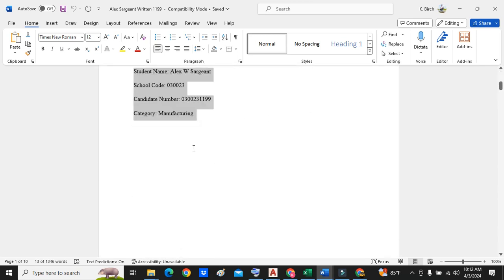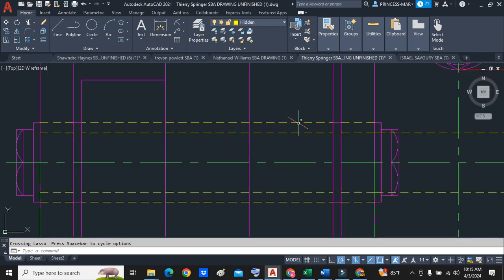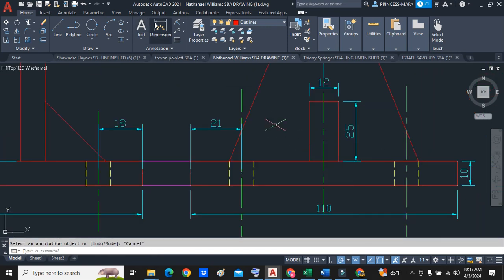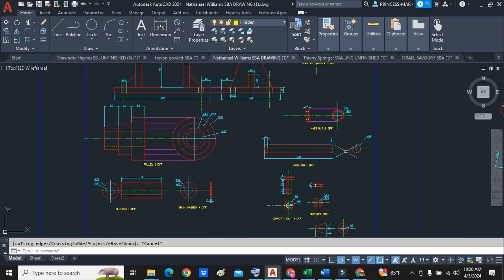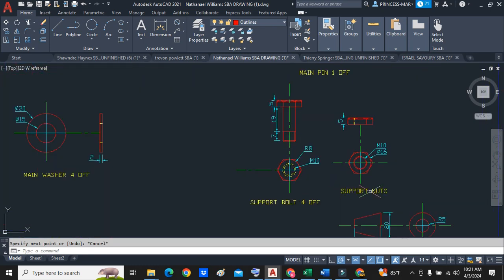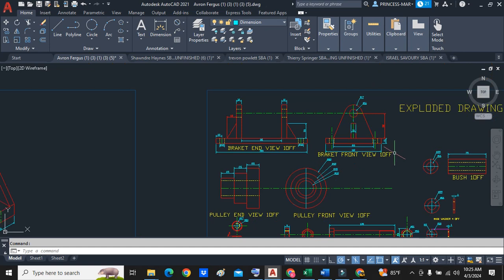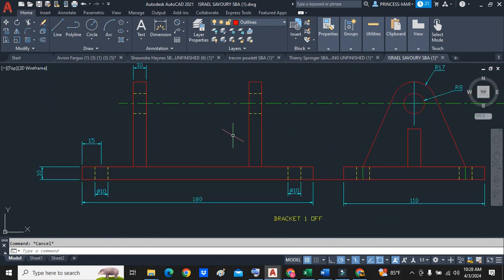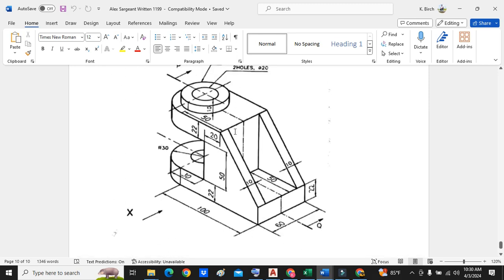SBA Review for Everyone 3